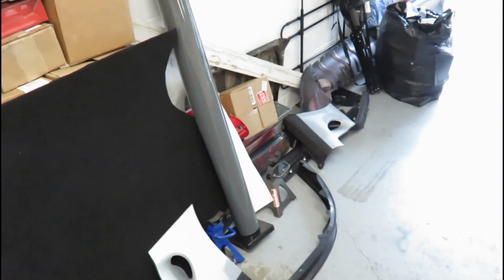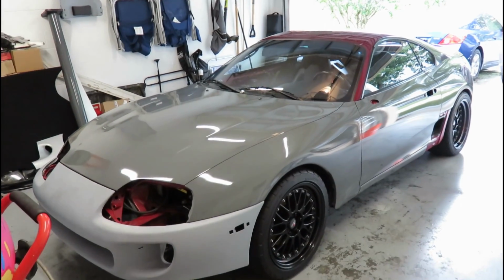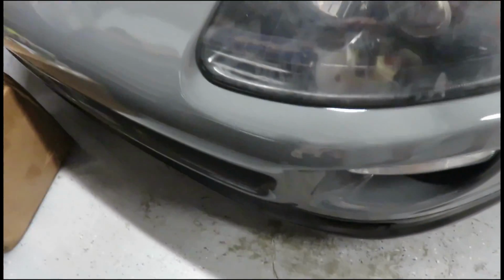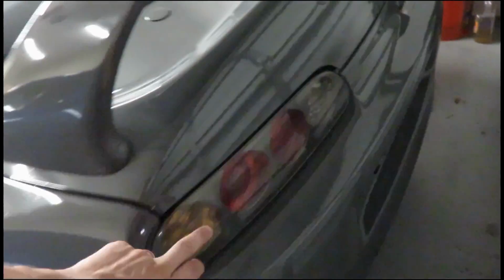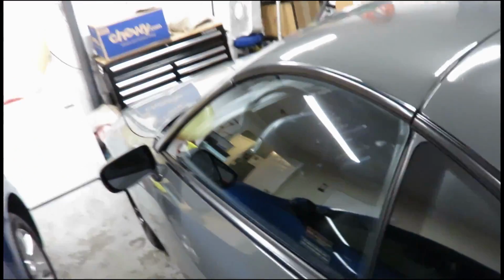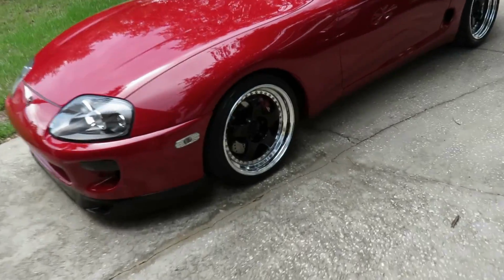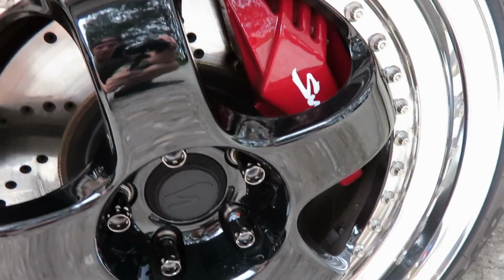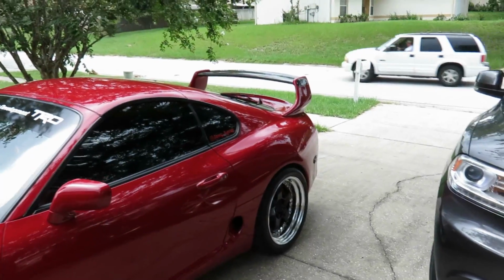MKIV SUPRA WRAP AND HIGHWAY PULLS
Finished the wrap on the supra thanks to Ryan Earl and my boy Danny @danny_supra2j on IG and I stopped in Mexico on the way to Ace Cafe.

Camera: Nikon D5100 and Canon PS SX700
Editor: Corel